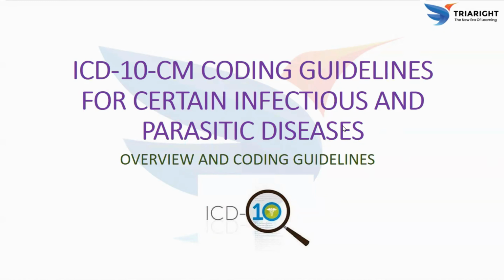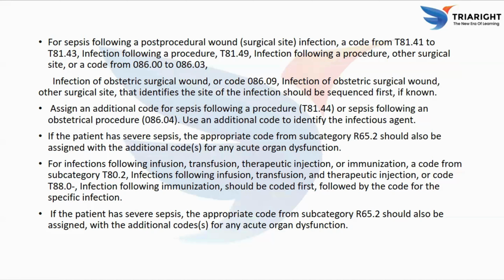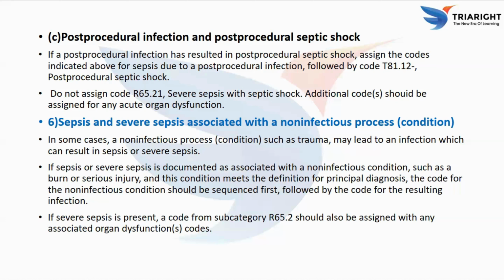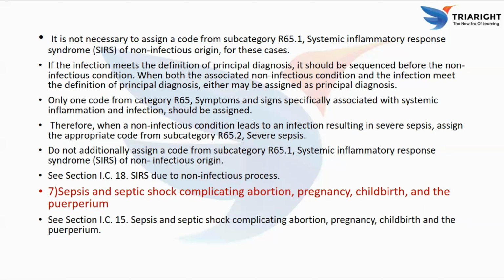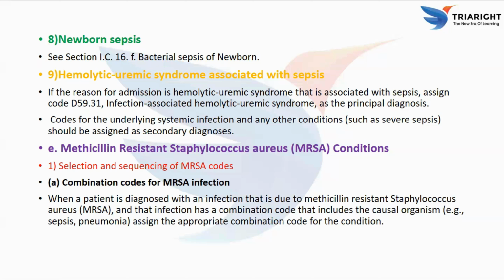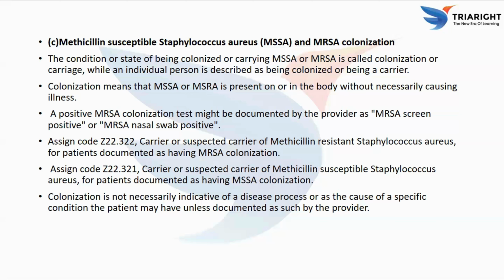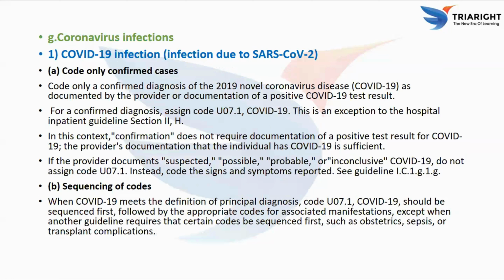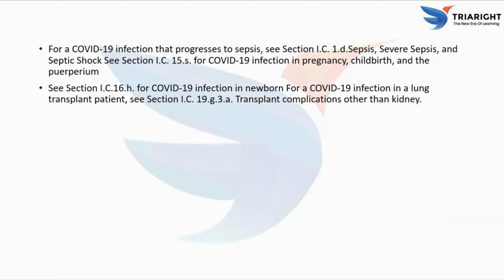CHAPTER -1 ICD PART-2- MEDICAL CODING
📘 Chapter-1 ICD | Medical Coding Course

In this video, we cover ICD-10-CM Chapter 1 – Certain Infectious and Parasitic Diseases, a foundational chapter for accurate ICD-10-CM diagnosis coding.

Conditions classified under infectious and parasitic diseases

Code range A00–B99 explained

Common infections seen in medical records

Important ICD guidelines and conventions for Chapter 1

Key exam-oriented tips and coding scenarios

This session is ideal for medical coding beginners, students, freshers, CPC aspirants, and healthcare professionals who want a strong understanding of chapter-wise ICD coding.

📌 Course Highlights:

Beginner-friendly explanations

Chapter-wise ICD-10-CM approach

👉 Watch till the end to clearly understand Chapter 1 ICD coding